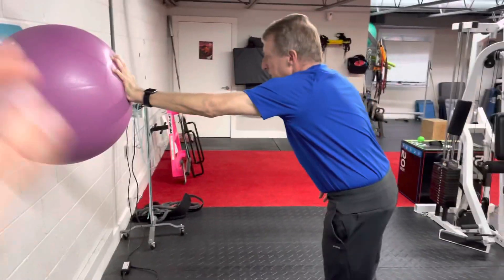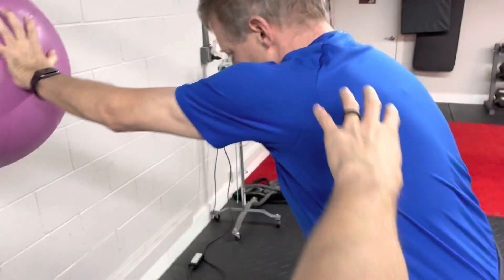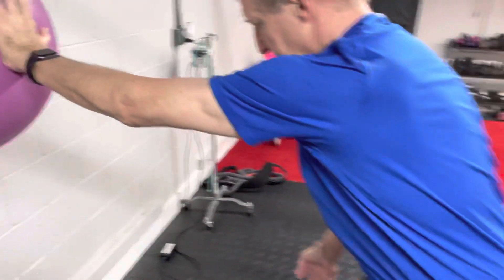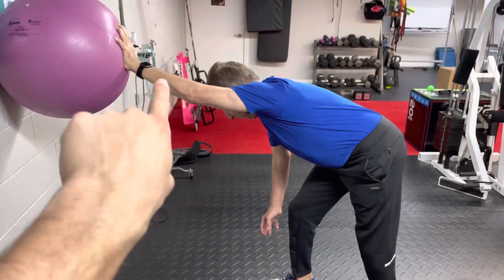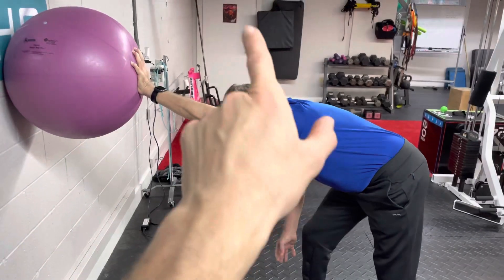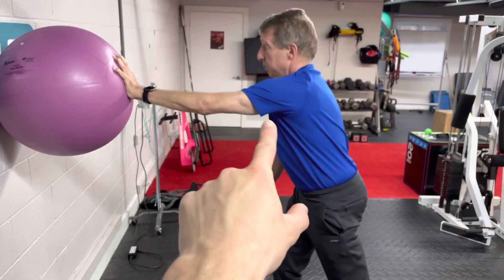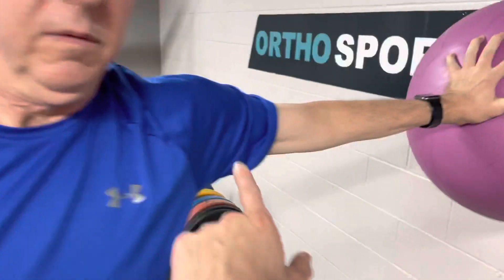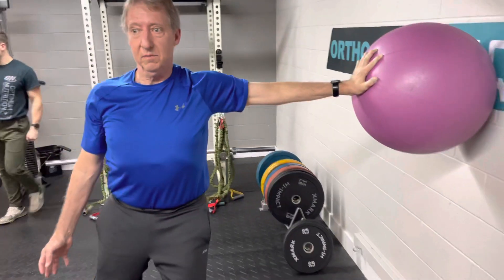Multidirectional Swiss Ball Press